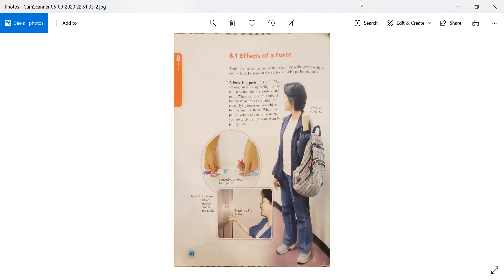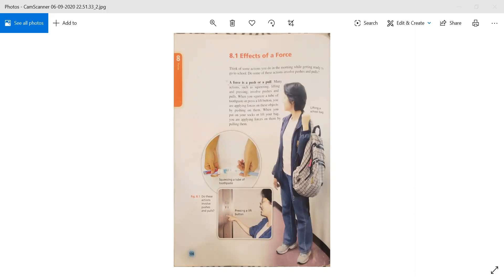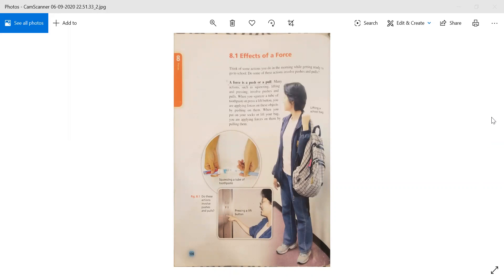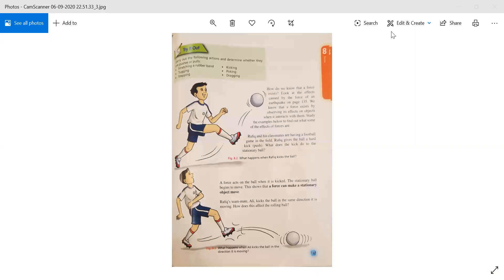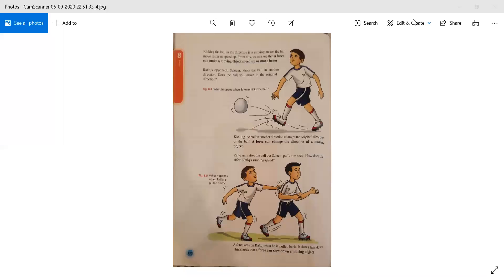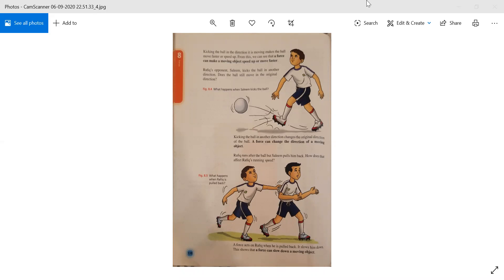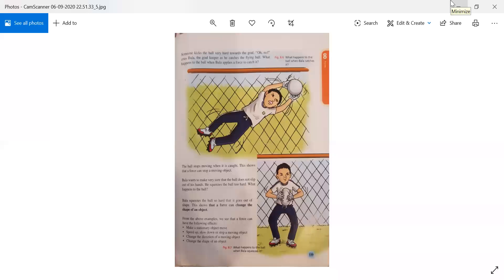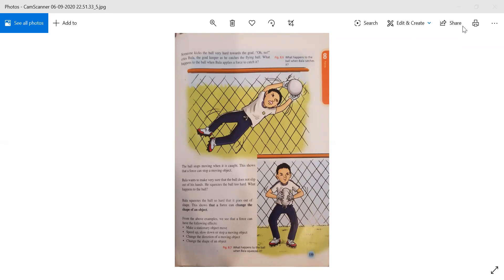Science Class VI (10th June 2020) Part I